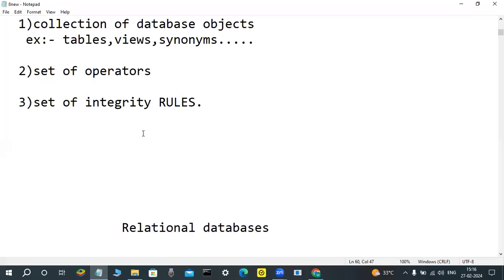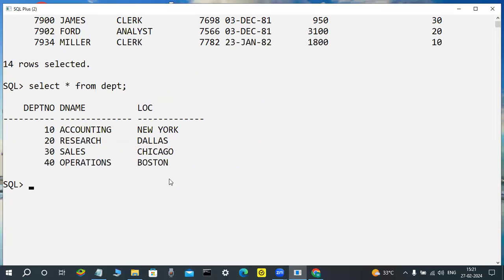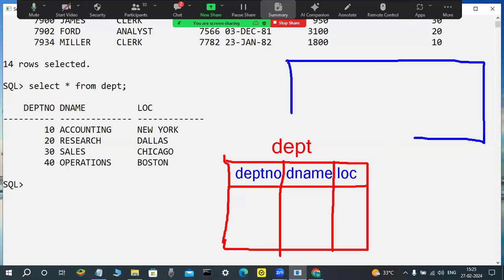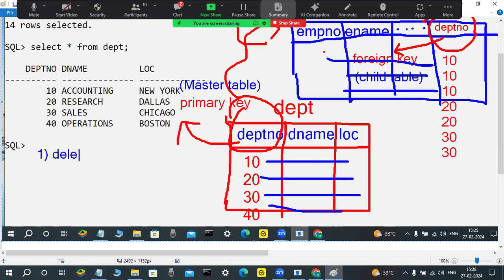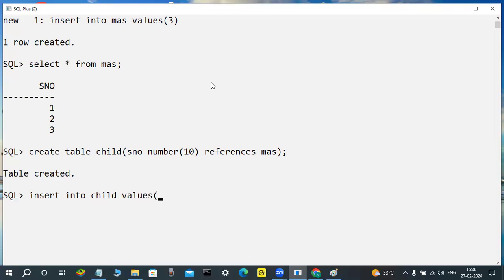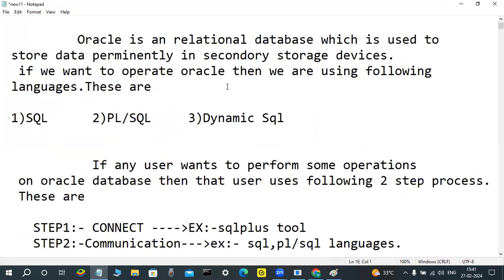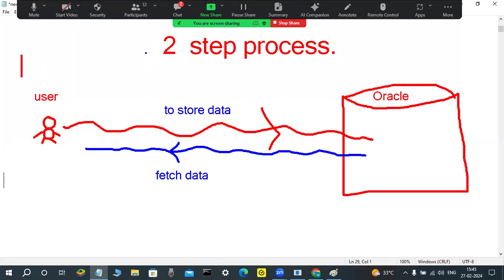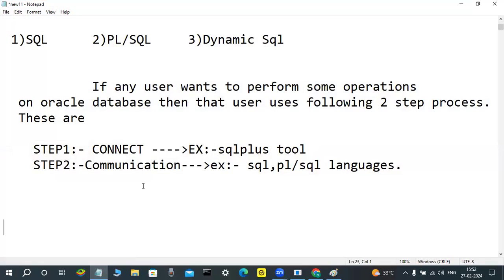ORACLE 19c tutorials || Demo - 4 || by Mr. Murali On 27-02-2024 @3PM IST